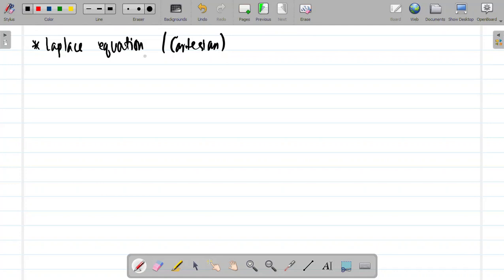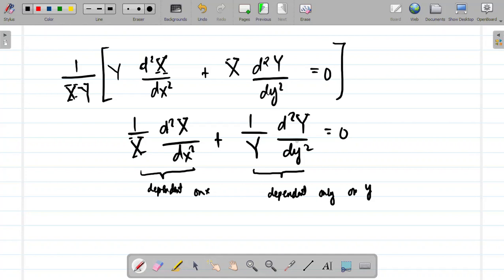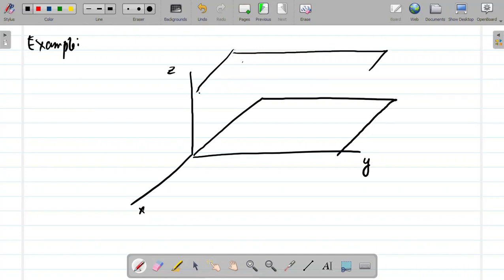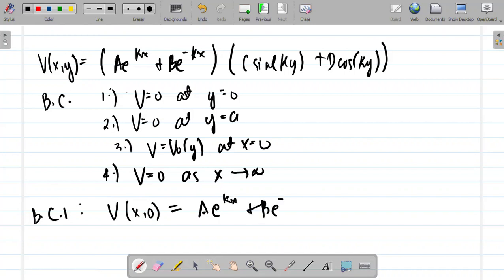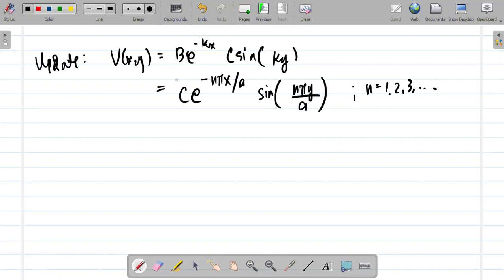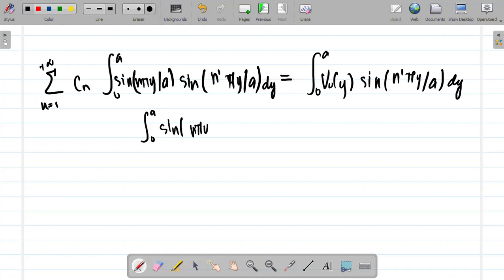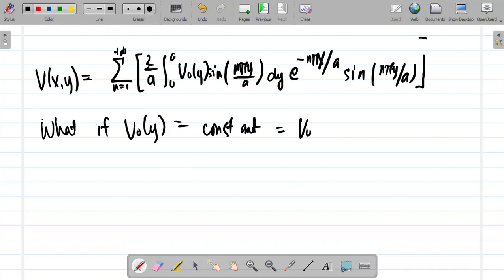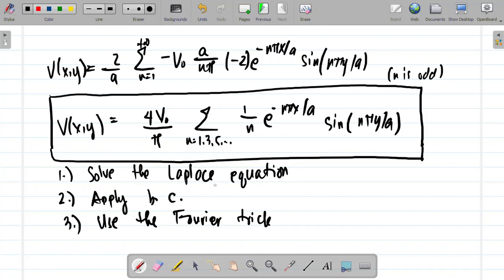Physics 130 Lecture 19 - Laplace Equation in Cartesian Coordinates